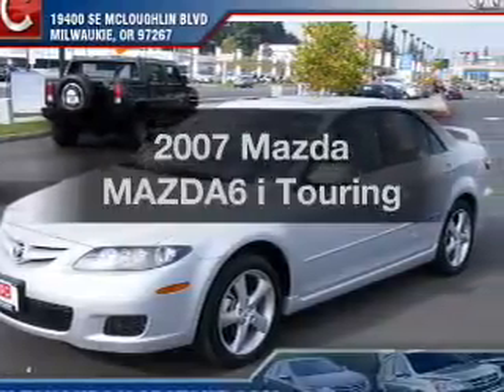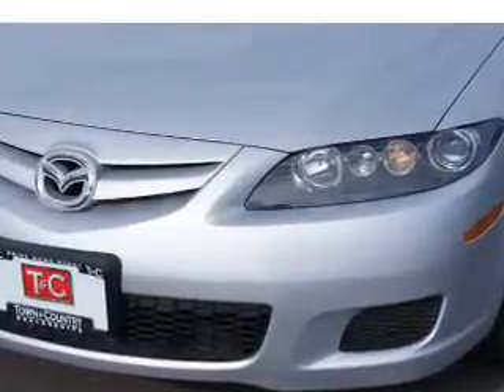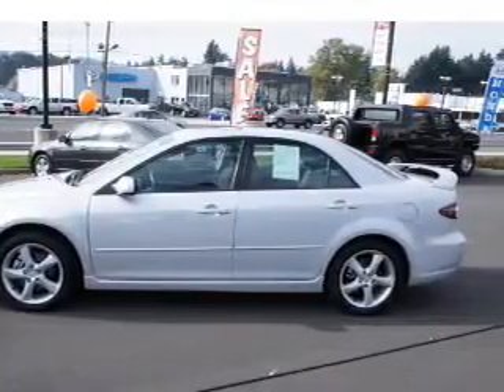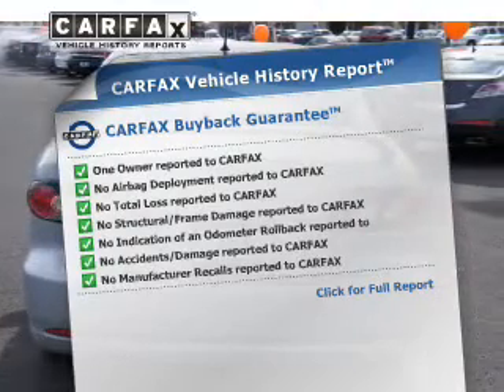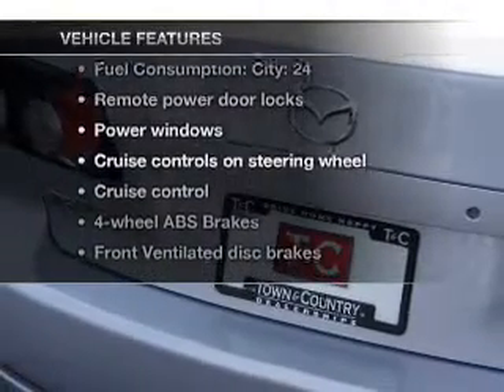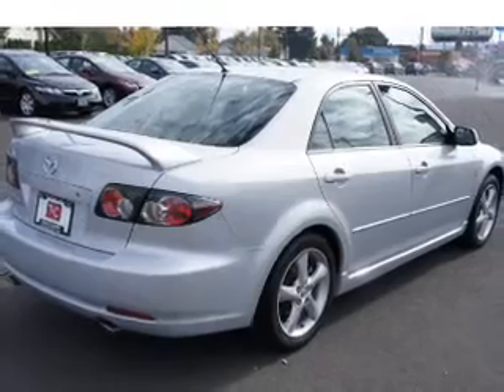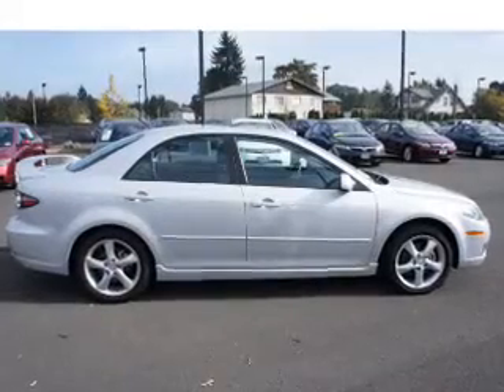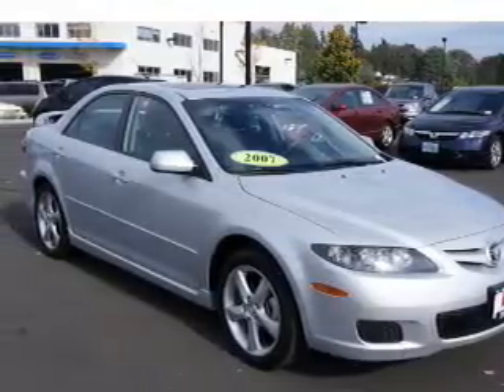2007 Mazda MAZDA6 - Gladstone OR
Year: 2007
Make: Mazda
Model: MAZDA6
Trim: i Touring
Engine: 2.3 liter inline 4 cylinder 16 valve
Transmission: 5-Speed Automatic
Color: Silver
Mileage: 35122
Address:
19400 SE McLoughlin Blvd